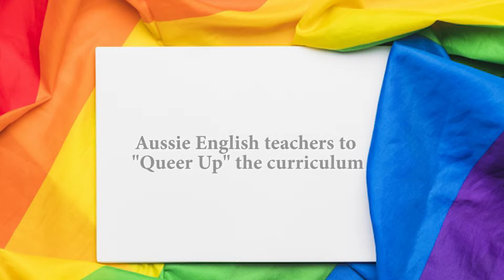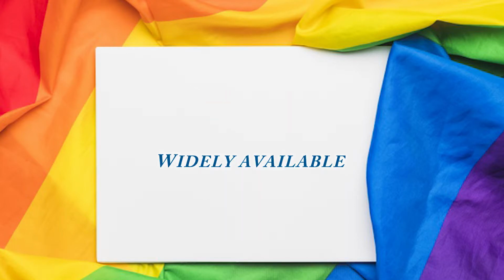Aussie English teachers to "Queer Up" the curriculum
Here Bronte is explaining the full form of the term LGBTIQ, where Q stands for Questioning or Queer or both.
He talks about why some might take it as an offense while some others use it to identify themselves. The interview is about the importance of having LGBTIQ+ literature in today's world. Bronte also discusses how different are same-sex weddings from straight weddings.